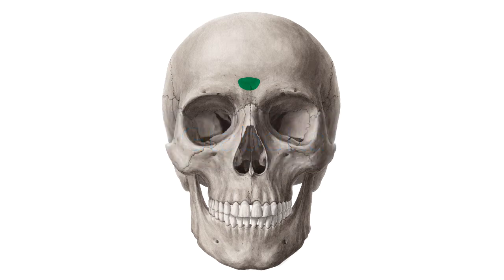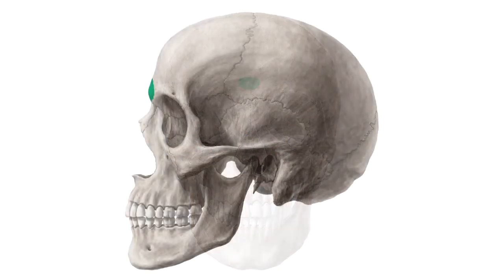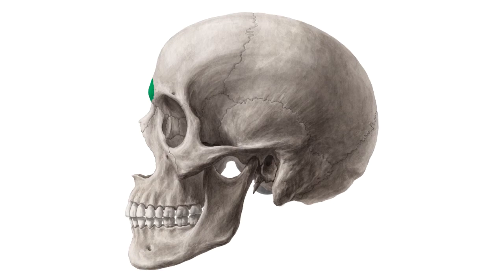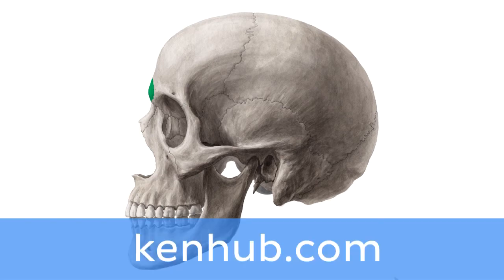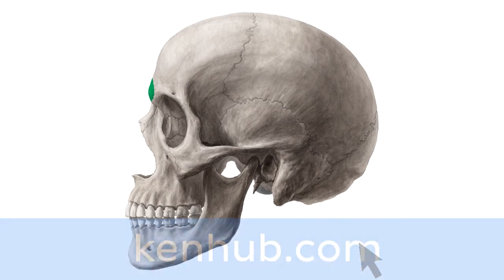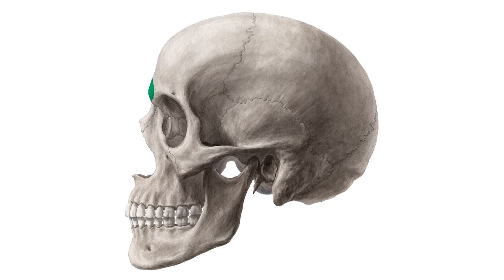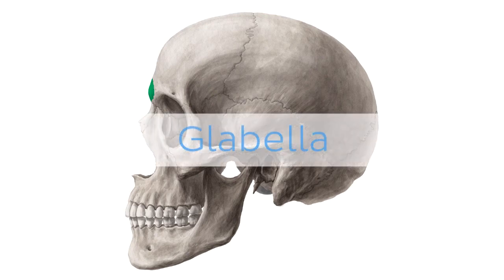Glabella | Anatomical Terms Pronunciation by Kenhub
Want to learn more about the glabella?

Oh, are you struggling with learning anatomy? We created the ★ Ultimate Anatomy Study Guide ★ to help you kick some gluteus maximus in any topic. Completely free.

Want to test your knowledge on the glabella? Take this quiz

Read more on the anatomy of the glabella on this complete article

For more engaging video tutorials, interactive quizzes, articles and an atlas of Human anatomy and histology, go